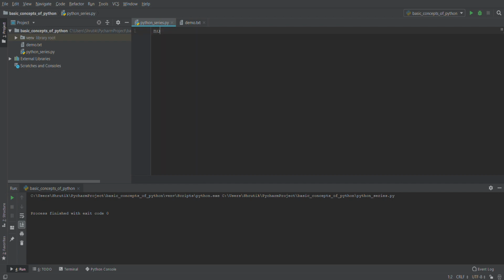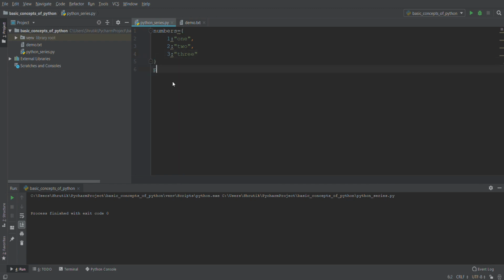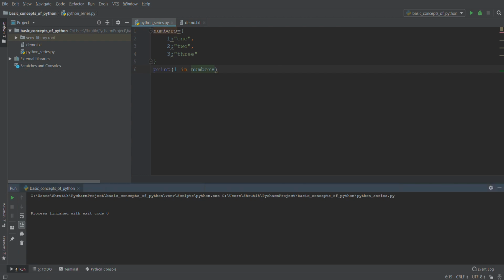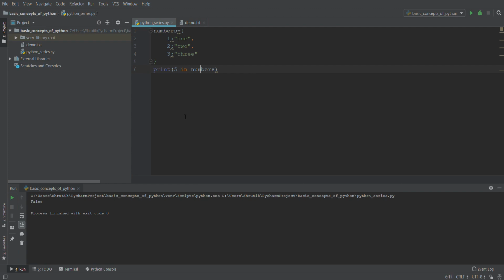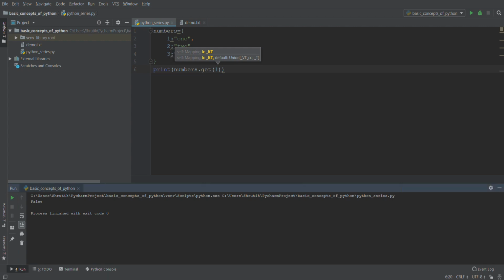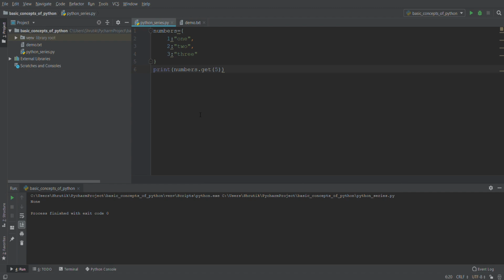Dictionary Functions in python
Here in this video, I have explained some important dictionary functions in python.Check it out.